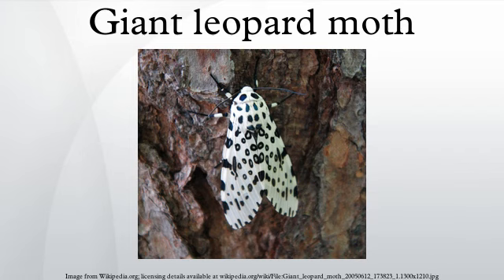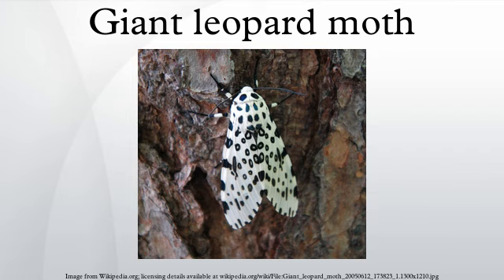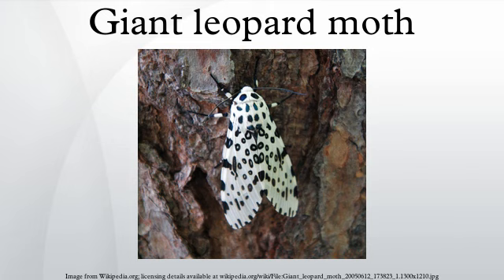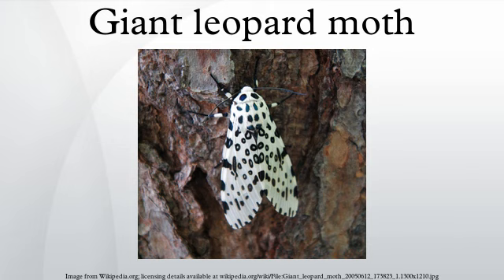Giant leopard moth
The Giant Leopard Moth or Eyed Tiger Moth (Hypercompe scribonia) is a moth of the family Arctiidae. It is distributed throughout southern Ontario, and southern and eastern United States from New England to Mexico.  The obsolete name Ecpantheria scribonia is still occasionally encountered.
This species has a wingspan of 76 mm (3 in). The wings of this moth are bright white with a pattern of neat black blotches, some solid and some hollow. The abdomen is dark blue with orange markings, the male has a narrow yellow line on the sides. Its legs have black and white bands. Adult moths are strictly nocturnal and do not generally fly before nightfall.